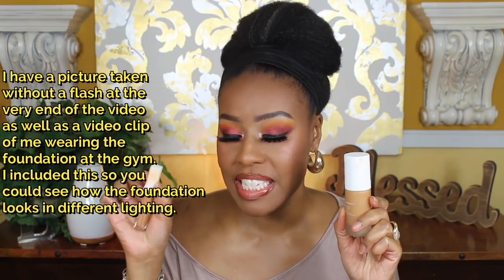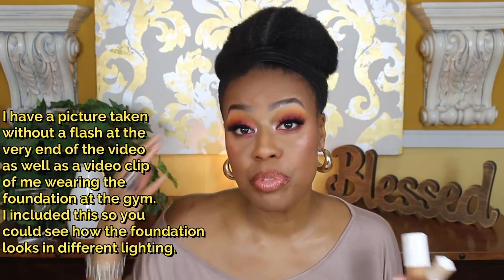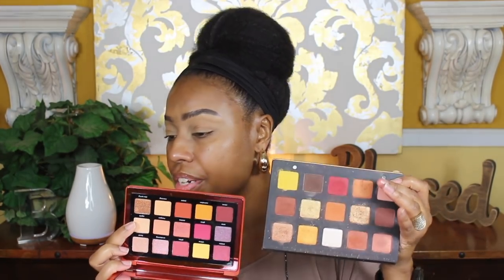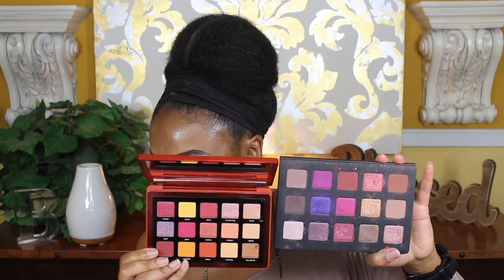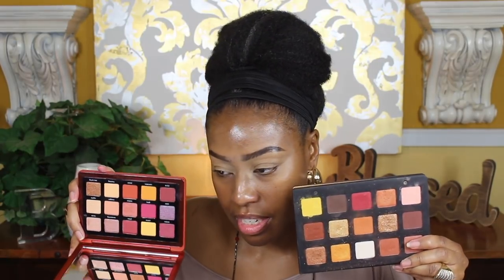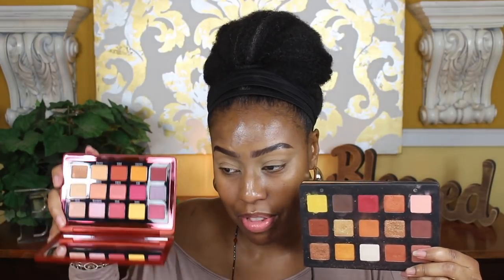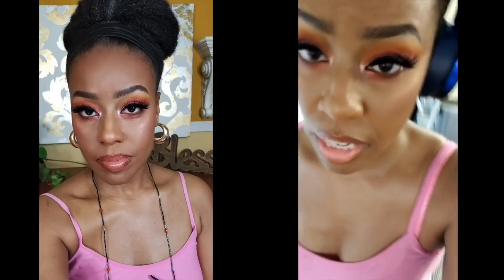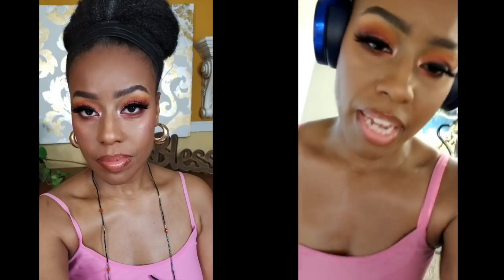Chatty GRWM ♡ T E S T I N G NEW MAKEUP ♡ NATASHA DENONA ♡ HUDA BEAUTY COVERFX and more!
Hello everyone! I am back with another video! I am testing some of the makeup that I recently hauled. Let me know what you think in comments! Smooches!😘

☛✸☛Also, the foundation starts off really light but in my opinion it does oxidize. I have a video clip  and picture at the very end of the video so you can see what I and talking about.

Times stamps:

✤Natasha Denona Sunrise swatches - 5:35
✤Natasha Denona eyeshadow demo: 6:06
✤Natasha Denona - Foundation application - 11:42
✤Natasha Denona - Concealer application - 17:18
✤HudaBeauty Tantour - application - 15:36
✤CoverFX application - 20:29
✤Picture without flash and Video with makeup at gym - 23:03
✤I Heart Revolution gloss application - 19:55
Music in intro by:
Ray Johnson Registered on BMI
Publishing: 10k2 Flight Music
Makeup featured in the video:
✰❤︎❥❤︎✰NATASHA DENONA
Sunrise Eyeshadow Palette
✰❤︎❥❤︎✰NATASHA DENONA
Foundation X+
✰❤︎❥❤︎✰NATASHA DENONA
Transfix Matte Concealer
✰❤︎❥❤︎✰COVER FX
Monochromatic Matte + Shimmer Blush Duo
HUDA BEAUTY
Tantour Contour & Bronzer Cream
Channels that you will catch me watching in my spare time!

bridget@mzzbridget

Bridget MsBridget
Please email for mailing information